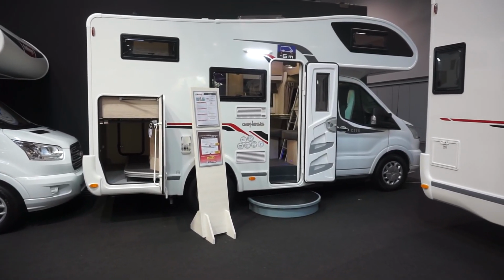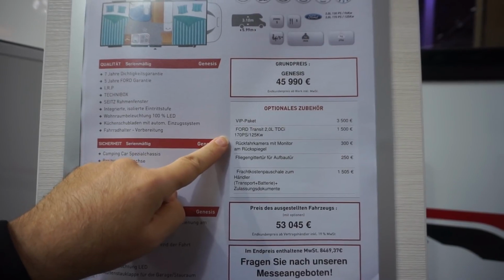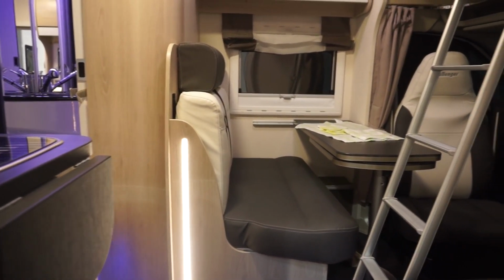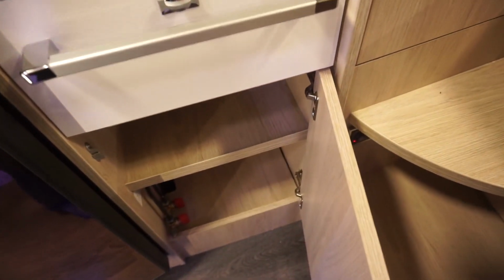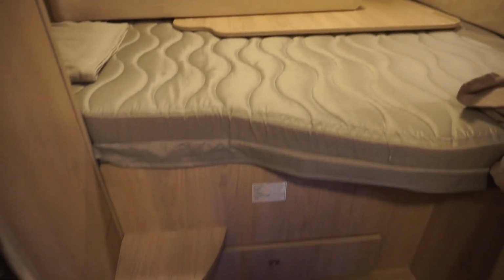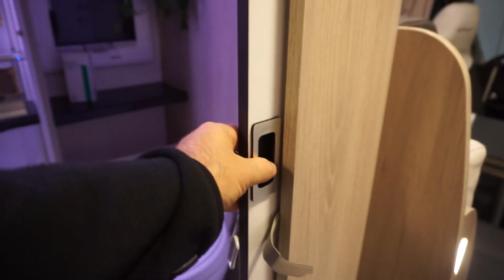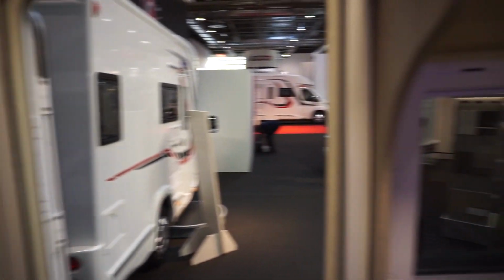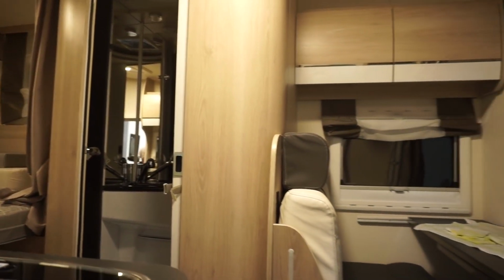Small motorhome with lots of storage. Challenger Genesis C194.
At six metres, one can say that the Challenger Genesis is a small motorhome but it does have an overcab which means that it is quite tall.   This is an interesting overcab and I would suggest those looking for a vehicle this size with a lot of storage also consider the equivalent Hobby model, or my favourite in this class, which is the EuraMobil Activa One.